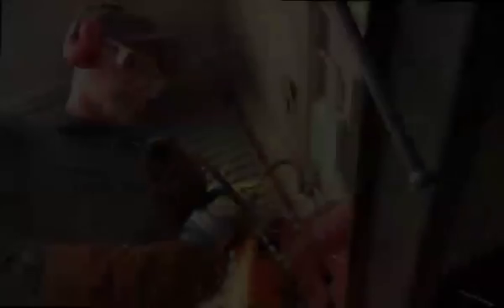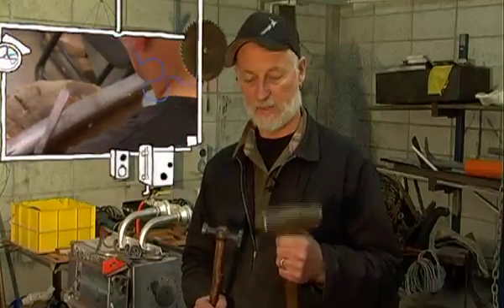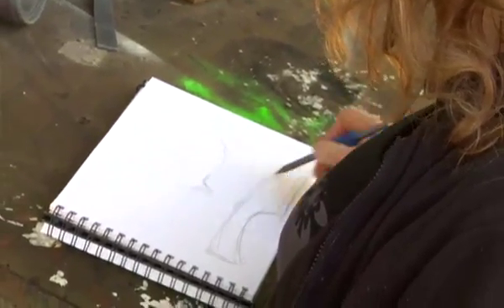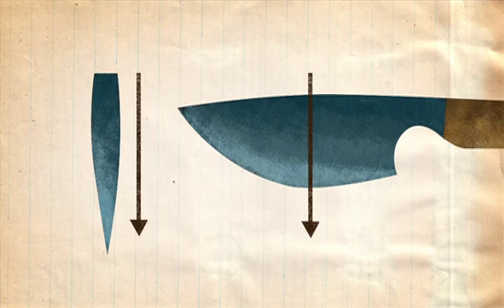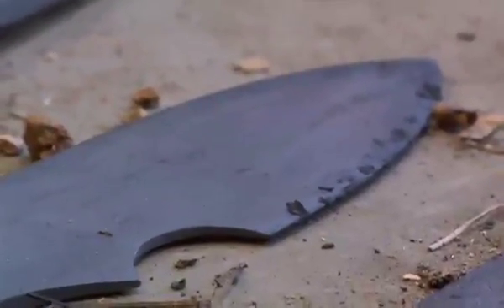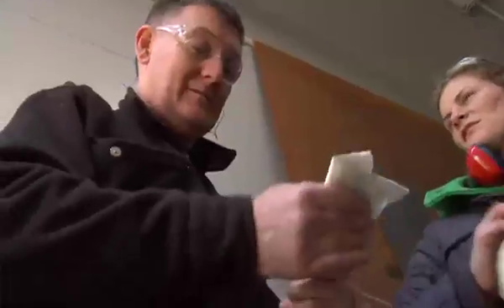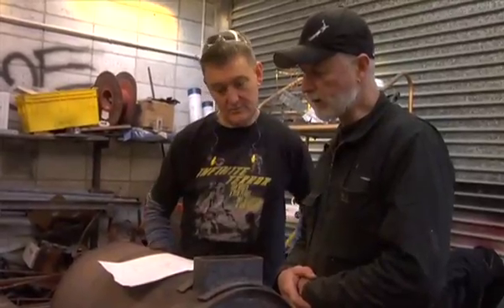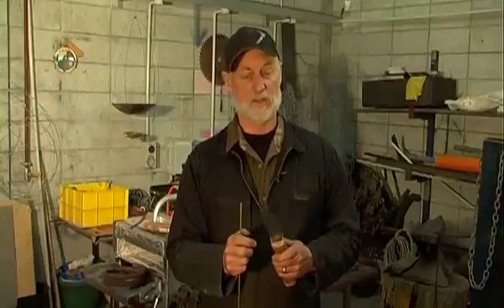Toolmaking - Forge Your Knife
This resource will show you how to make your own knife from a steel car coil spring. You will need quite a bit of equipment for this including necessary safety gear and a suitable workshop area. See the materials list of tools.
A note on Safety-
Safety is really important when working with metal, heat, power tools and hammers etc. Take extreme care, make sure you know how to use the tools correctly, do wear the safety equipment mentioned and take your time. If you have long hair, tie it up. More details on our online newsletter here:
This is one of the programs available to our students at The Learning Connexion School of Art and Creativity. We have an onsite video production department which creates resources for students. Students who are studying onsite at our Taita campus can check these out via our DVD library. Students studying from home receive programs like this on DVDs as part of their programme. We're constantly creating new material that covers techniques, ideas about creativity, and profiles about artists.

The Learning Connexion owns the copyright and worldwide distribution rights to this video.
There are no copyrighted images, clips or songs in this video.